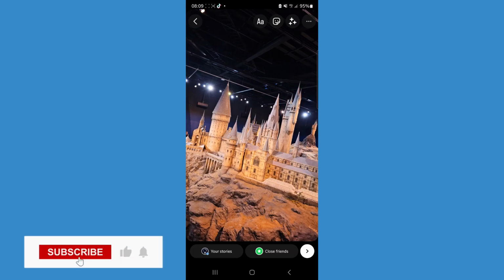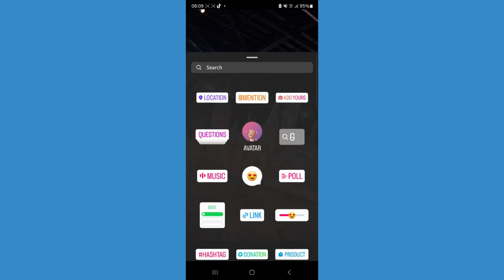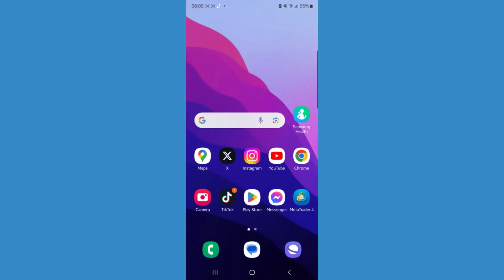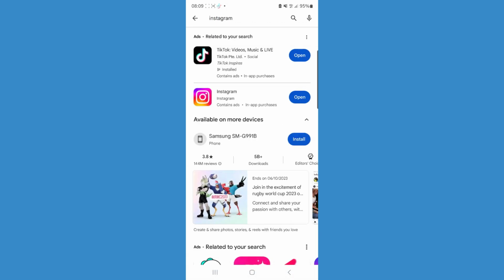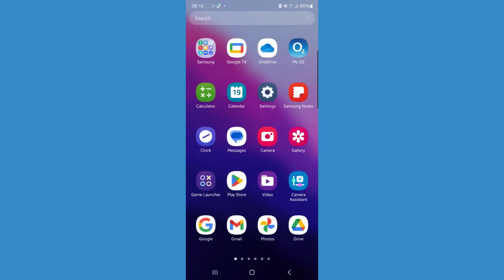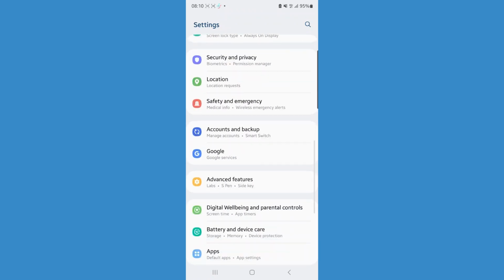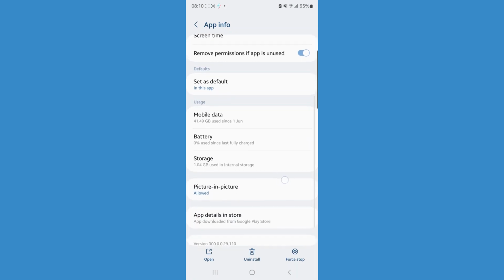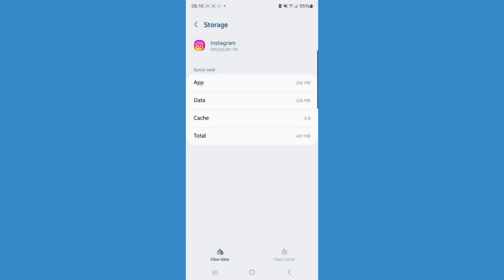How to FIX Instagram Music Not Showing in 2023 - Full Guide